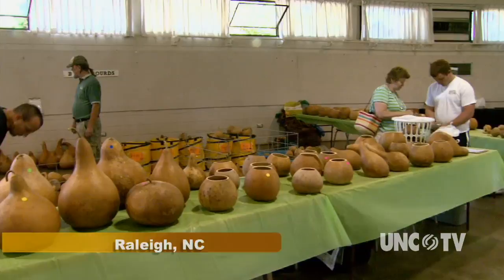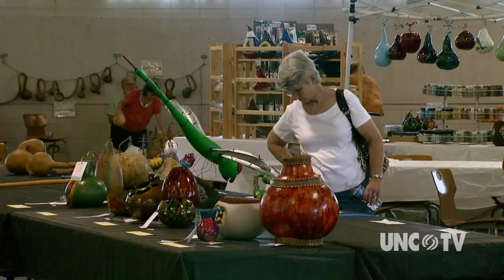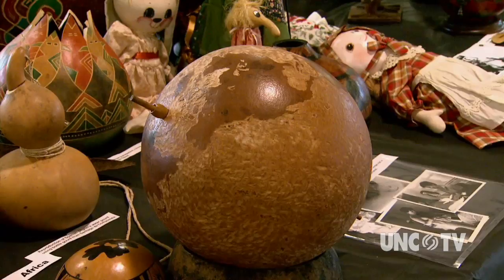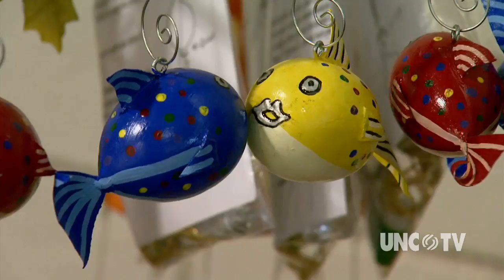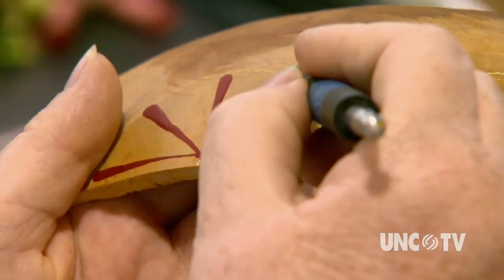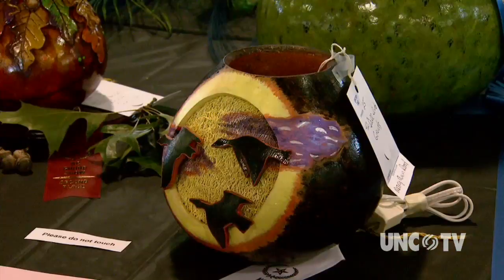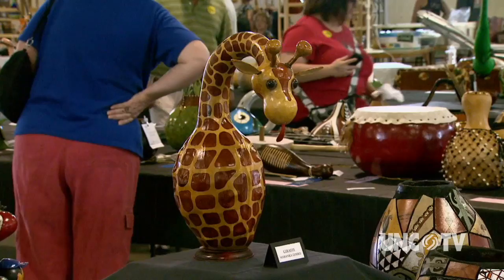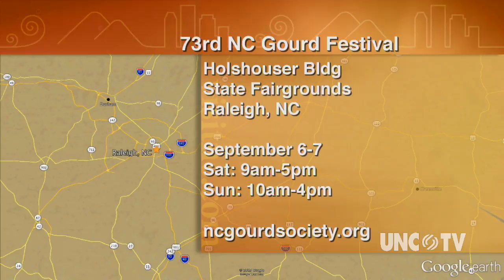Gourd Festival | NC Weekend | UNC-TV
Since the beginning of civilization gourds have served a variety of uses from containers, tools, musical instruments--even masks and dolls. And at the North Carolina Gourd Society's 73rd annual gourd festival in Raleigh, you'll discover there's more to this humble cousin of the squash than you ever knew.